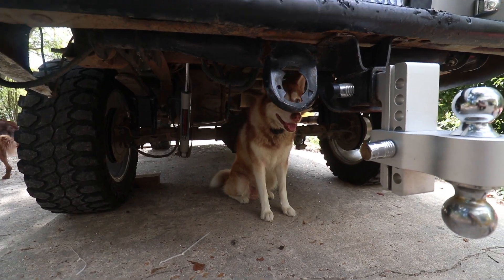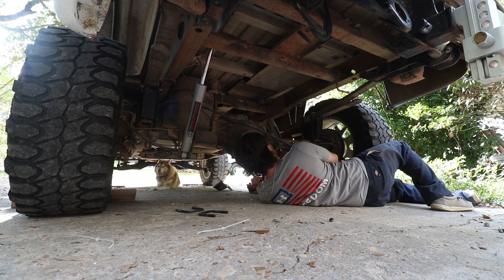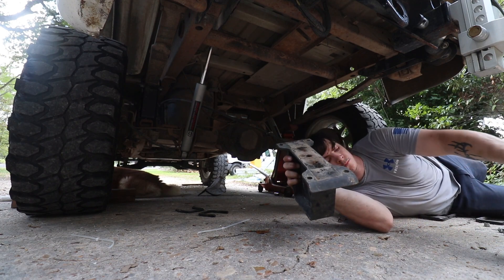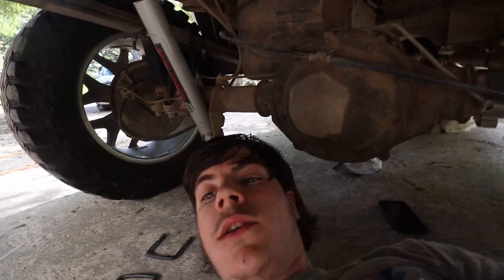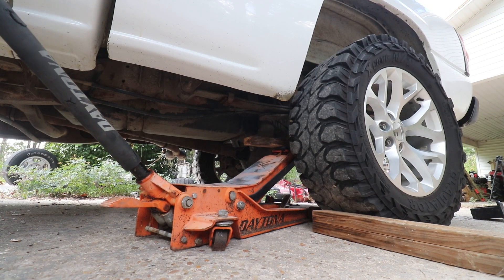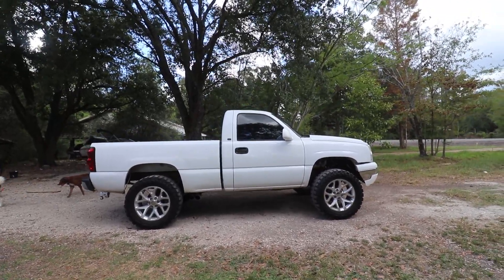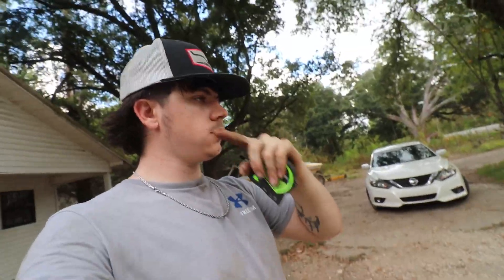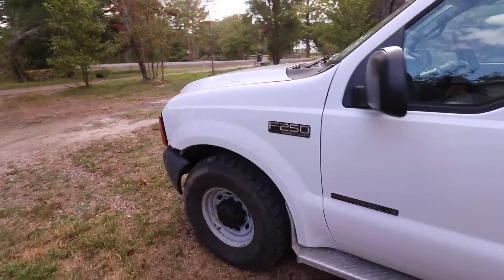INSTALLING SMALLER BLOCKS ON THE CATEYE!!